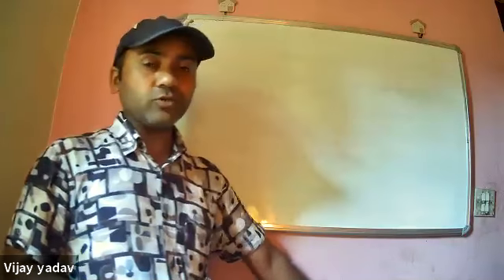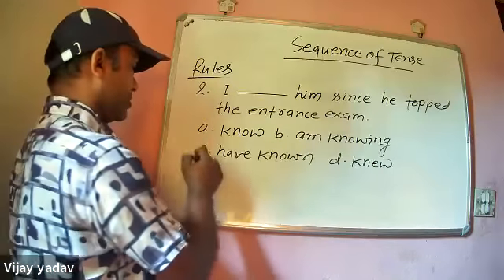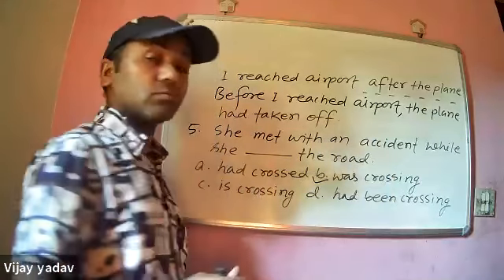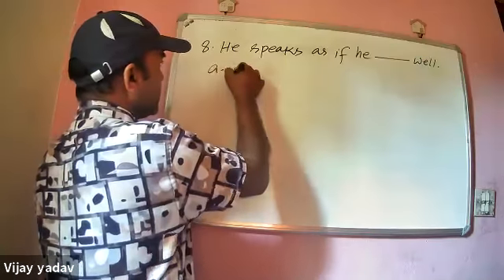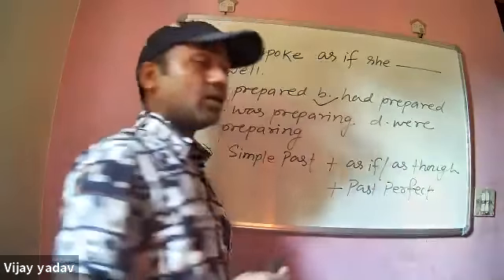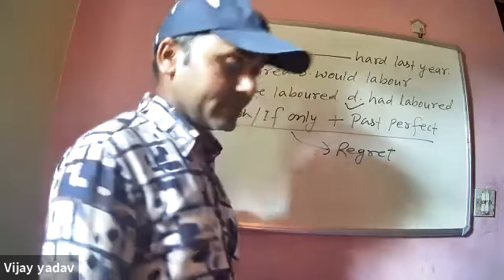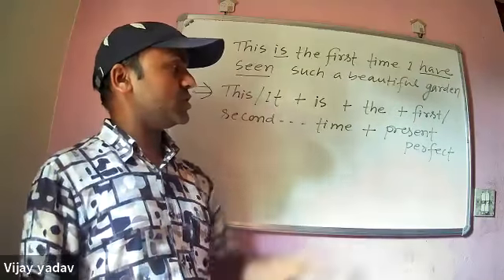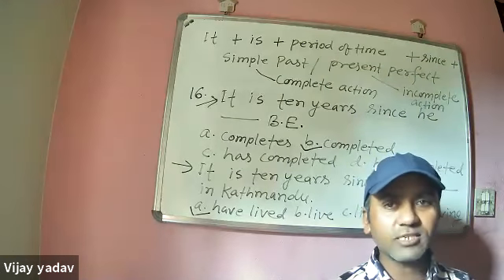English Class 1